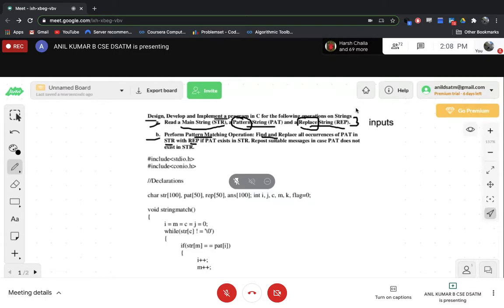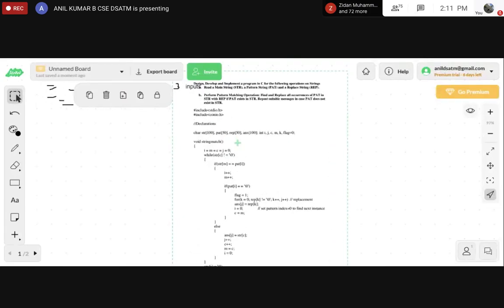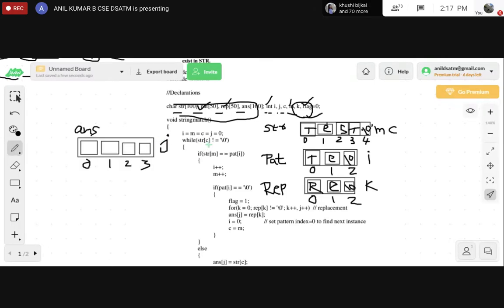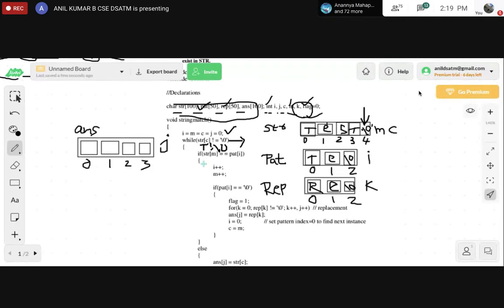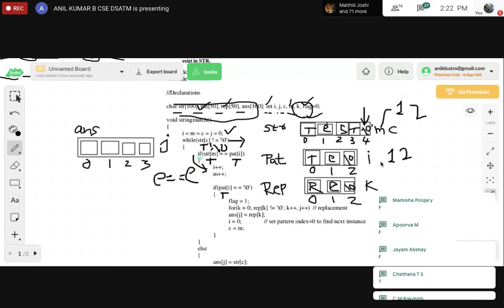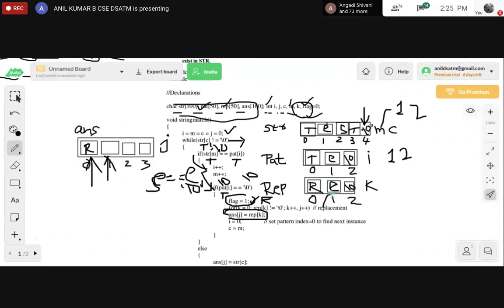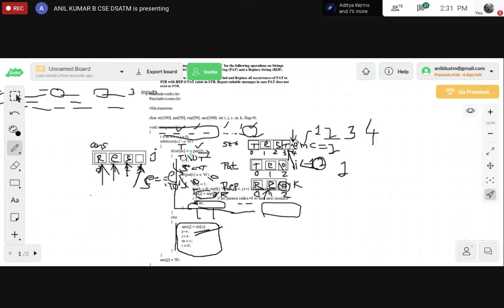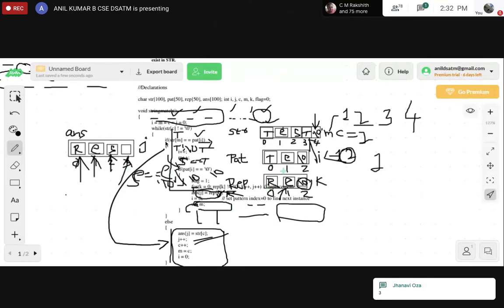DS 16 Sept P1